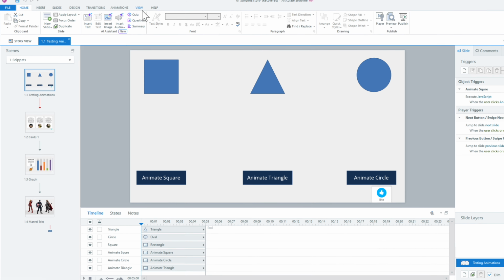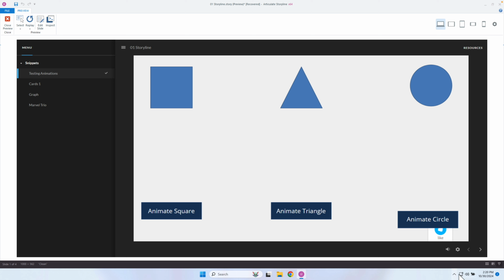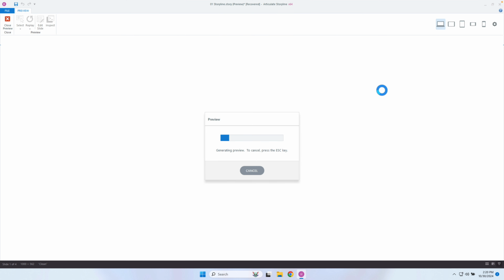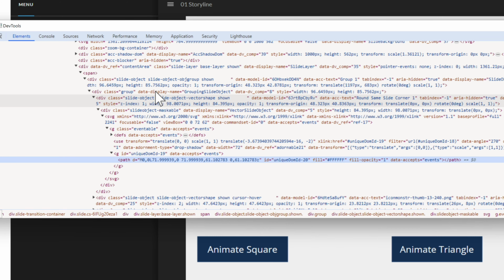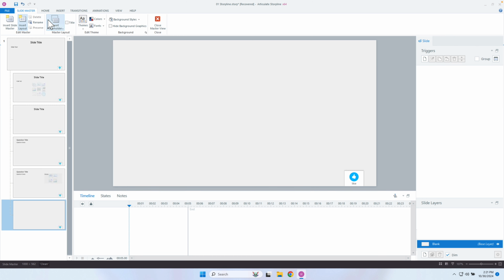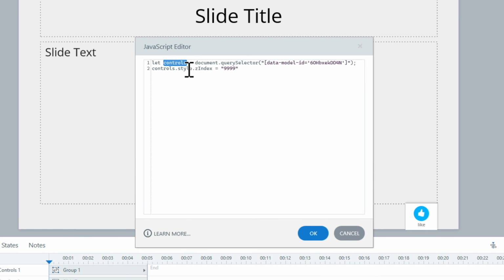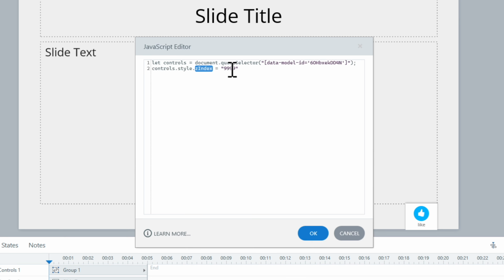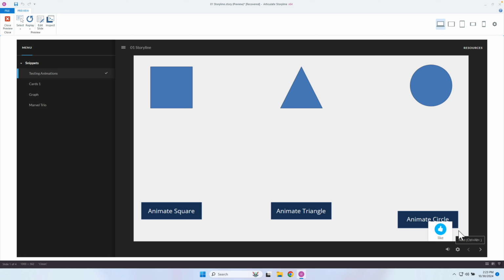Keep Master Slide Objects on Top in Articulate Storyline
Struggling with navigation controls or objects getting hidden on your master slide in Articulate Storyline? This tutorial shows you a simple trick to keep master slide elements on top, solving issues where objects become unclickable or covered by page content. Learn how Storyline arranges master slides, why your content might be hiding important navigation or design elements, and how to apply a quick snippet to bring these objects forward. Perfect for eLearning designers looking to polish their Storyline projects with seamless interactivity and design consistency. Watch now to improve your workflow in minutes!

*Code*
let controls = document.querySelector("[data-model-id='6OHbxekDD4N']");
controls.style.zIndex = "9999"